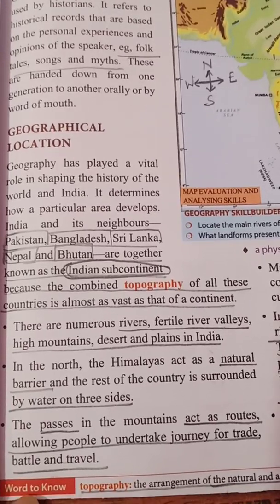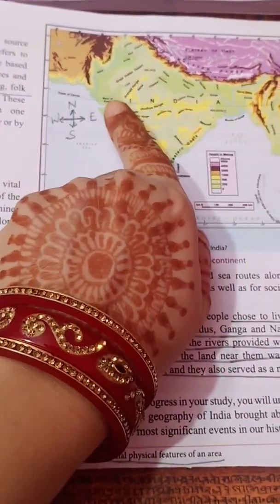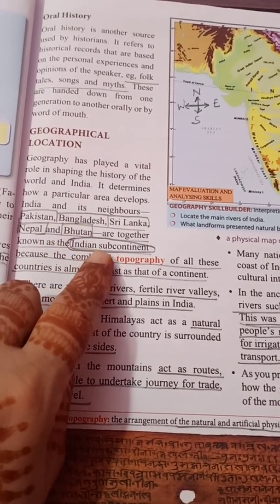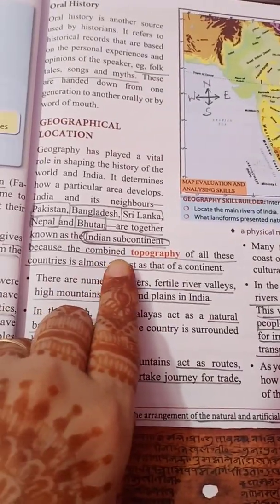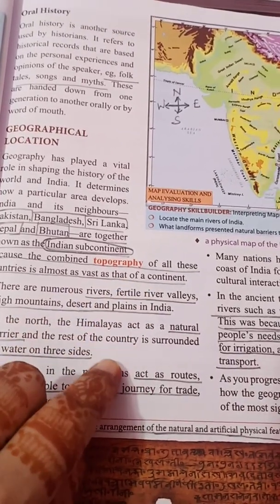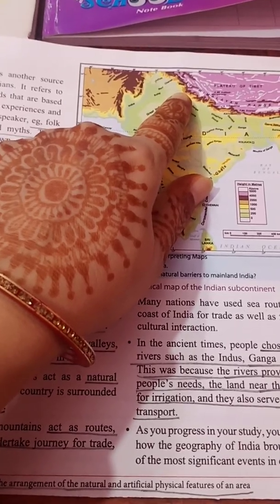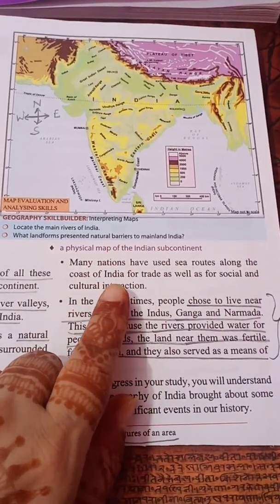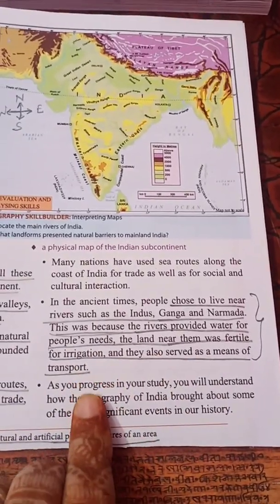Geographical location of India (Ch-1, class 6)